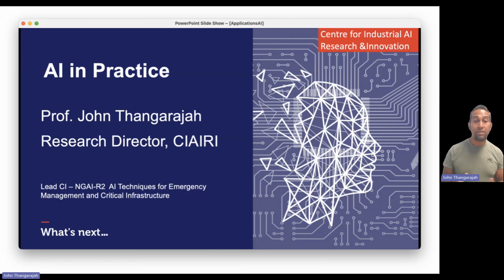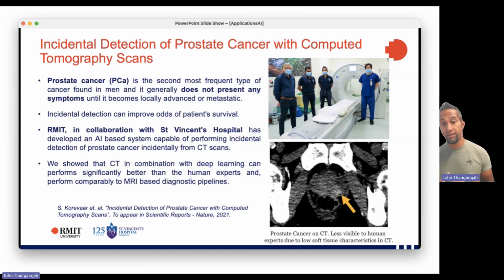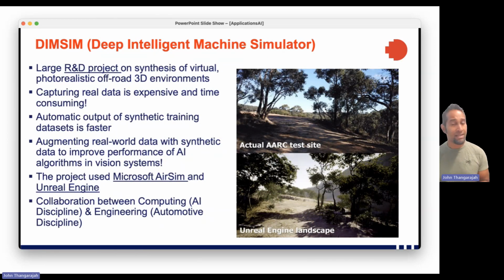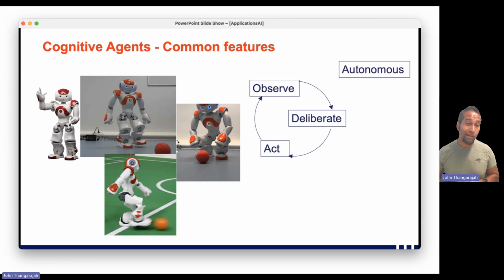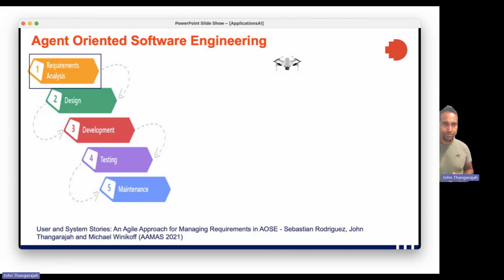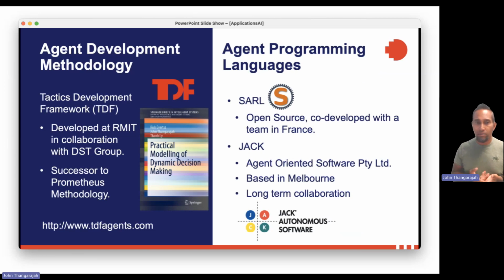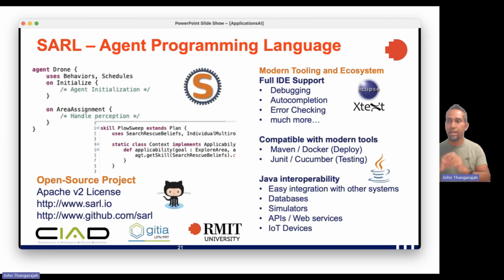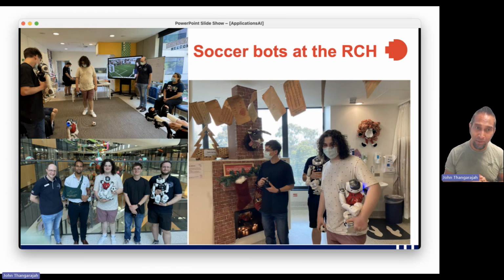Applications of AI - Talk tailored to the CSIRO Next Generation Graduate Candidates